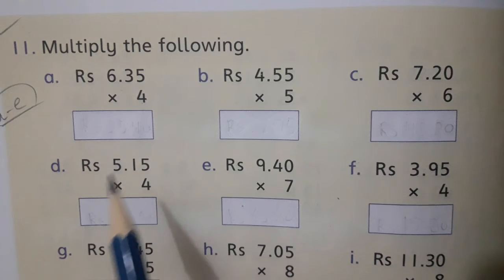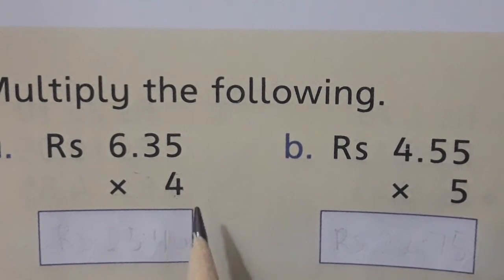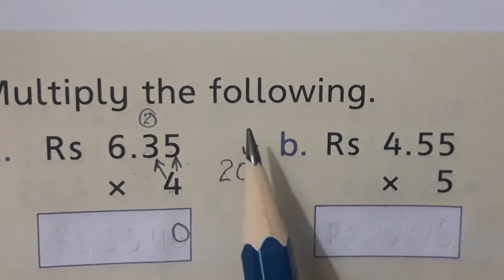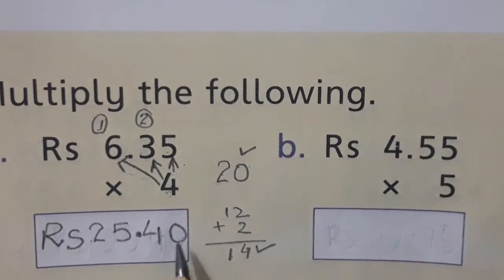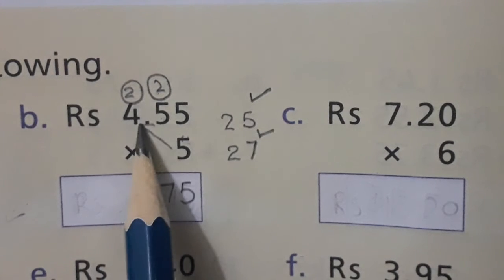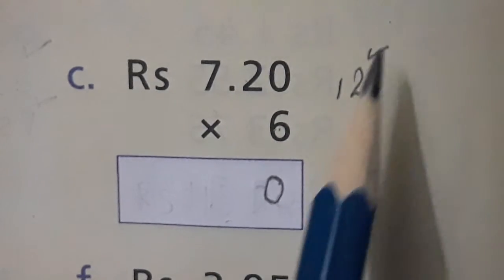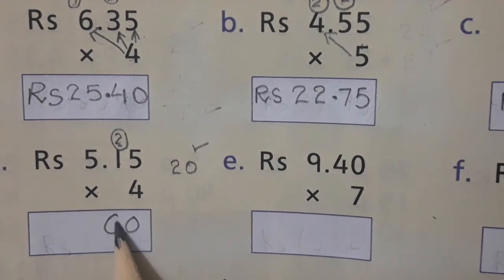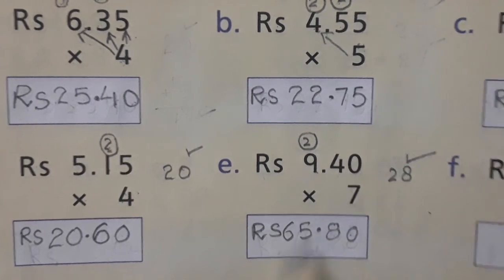Chp. Money Ex's 5a Q# 11